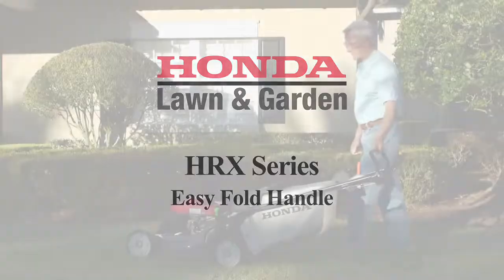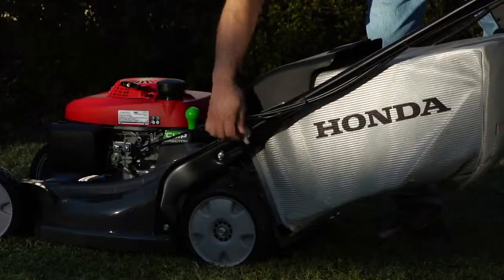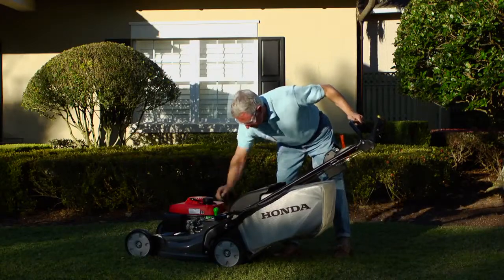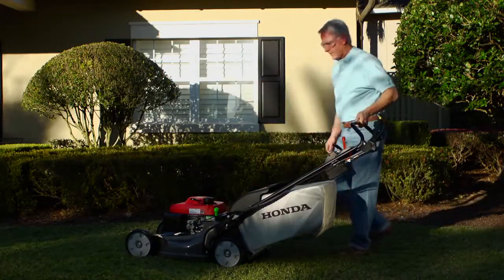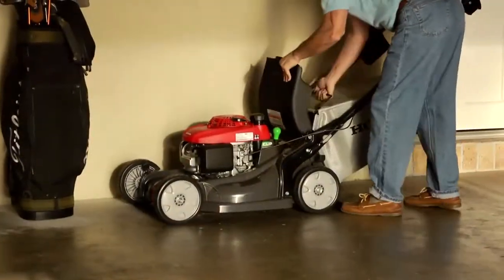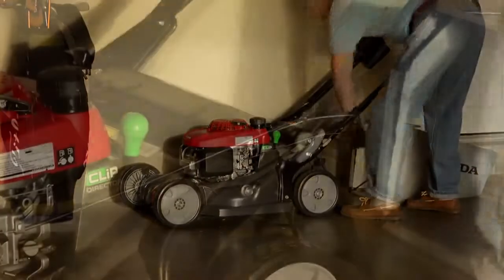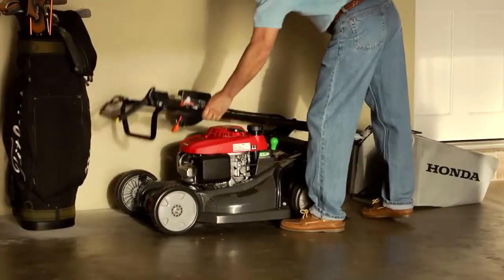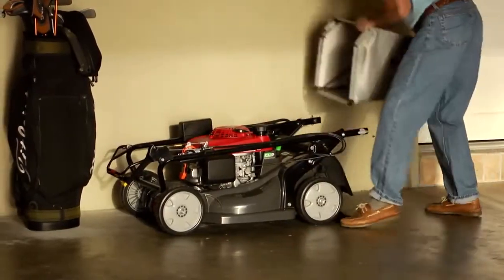HRX Easy Fold Handle Knob Honda Lawn Mowers